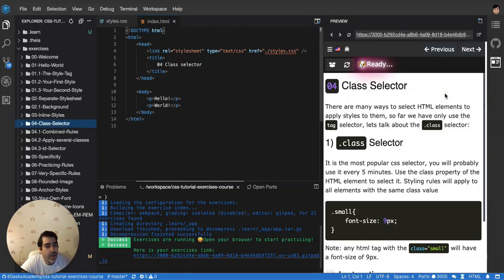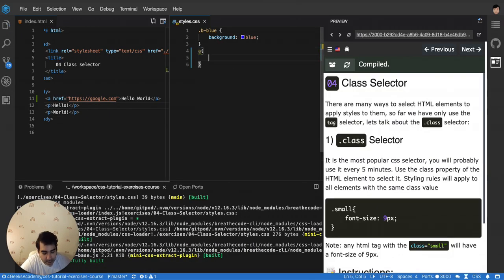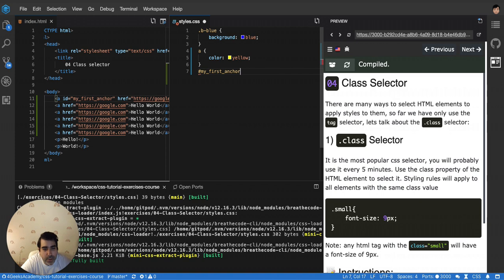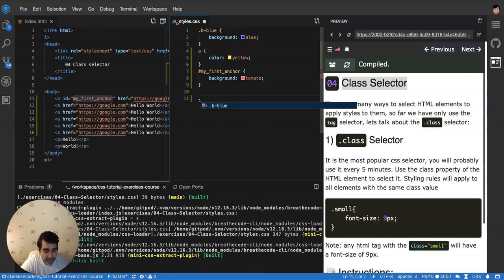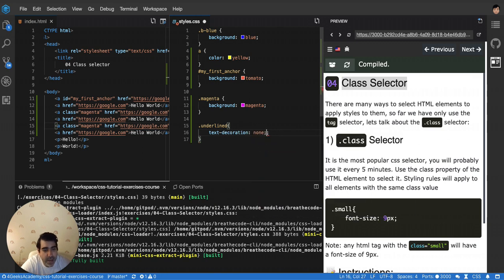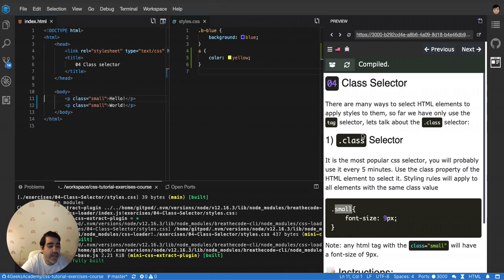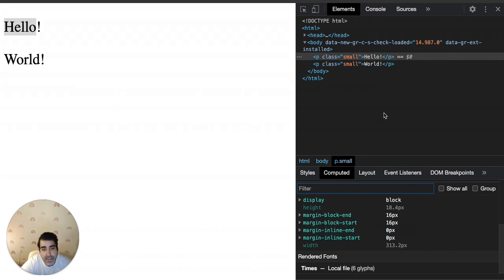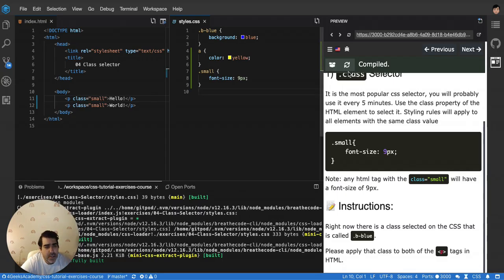04 - All about the CSS Class Selector (interactive tutorial)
Let's go over the CSS class selector and how it works.

This exercise is part of a more complete interactive series for anyone interested in learning CSS from scratch; you can find the whole series here: